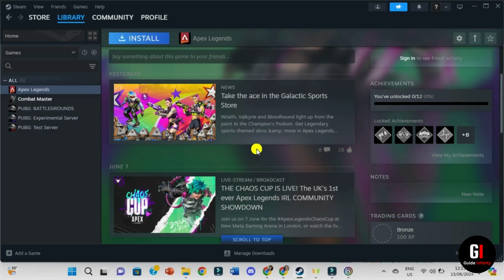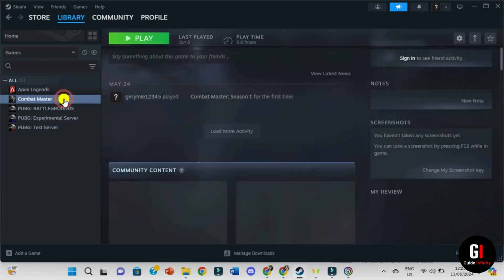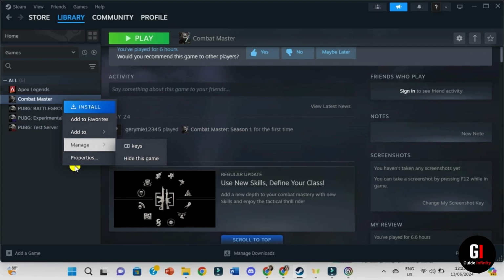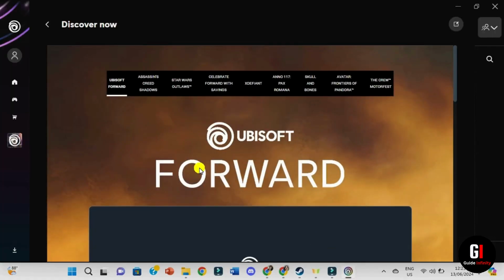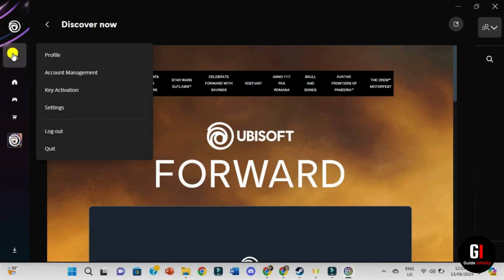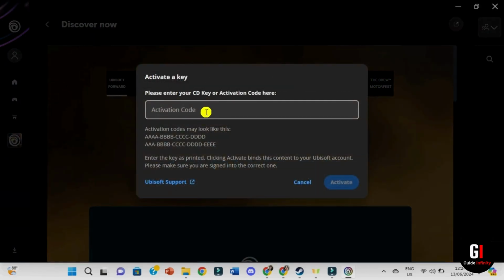How to Find Uplay Activation Code on Steam (2024)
In this video I will show you How to Find Uplay Activation Code on Steam (2024)

Do you want to know How to Find Uplay Activation Code on Steam (2024)?? This video is a step-by-step tutorial on how you can Find Uplay Activation Code on Steam (2024)